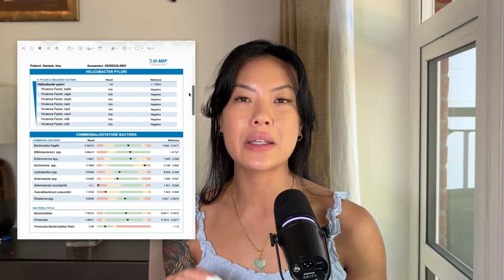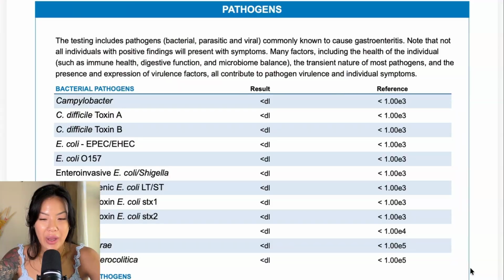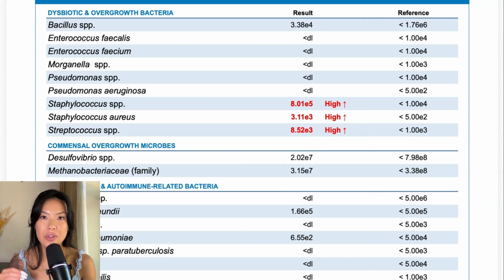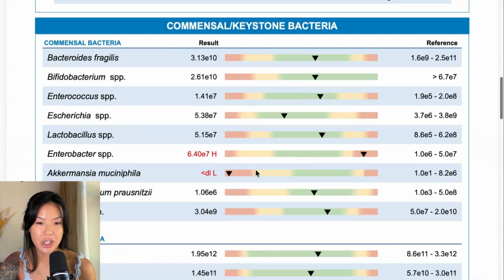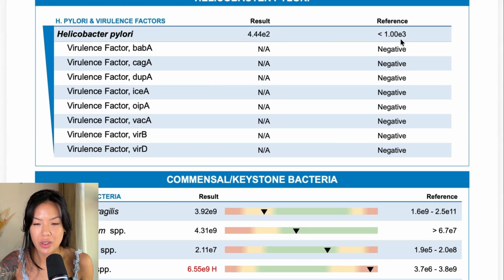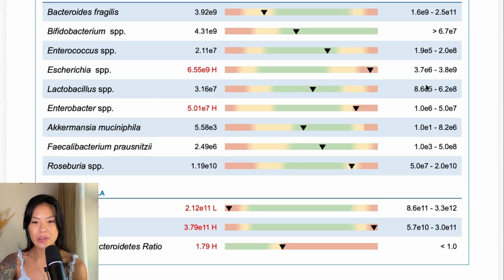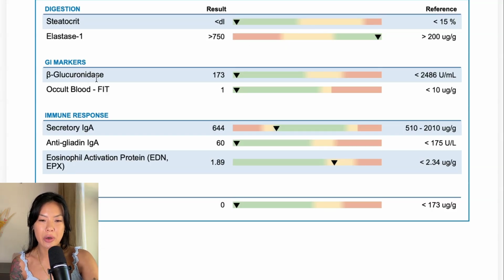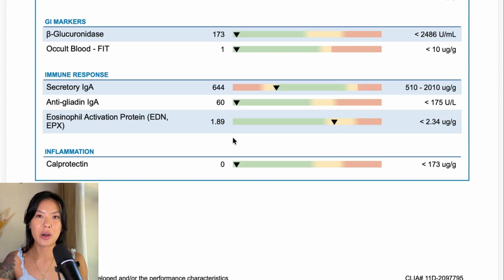Common GI-MAP Findings I See With Eczema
What can a GI-MAP stool test actually tell you about eczema and gut health?

In this episode, I break down the GI-MAP test from an eczema perspective and walk through real patient examples to show you the gut findings I commonly look at in people dealing with eczema, hives and other inflammatory skin conditions.

I go over gut bacteria, opportunistic microbes, H. pylori, beneficial bacteria, digestive function, and immune markers. And more importantly, why you shouldn't treat a lab result in isolation.

I also explain why the GI-MAP is a tool rather than a diagnosis and why combining stool testing with symptoms, diet, stress, and other factors is critical when assessing an eczema case.

Timestamps:

00:00 Introduction
01:07 What is the GI-MAP test?
02:24 Why can a GI-MAP be helpful?
03:45 Patient case #1: Eczema, rosacea & perioral dermatitis
04:28 Staph aureus & Streptococcus findings
06:48 H. pylori, chronic hives & eczema
08:34 Patient case #2: H. pylori & clinical symptoms
09:18 Beneficial bacteria & commensals
11:26 Candida findings
12:00 Digestion, GI markers & immune response
13:49 Antigliadin IgA & gluten
14:14 GI-MAP is a tool, not a diagnosis
15:00 GI-MAP testing & working together